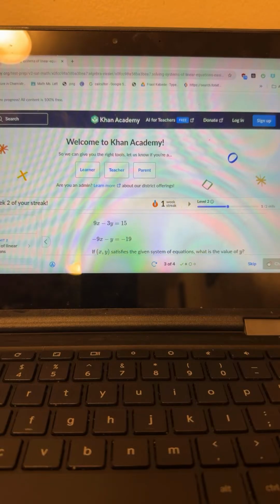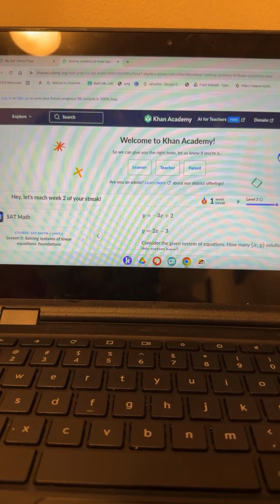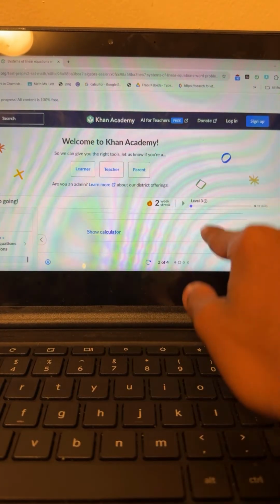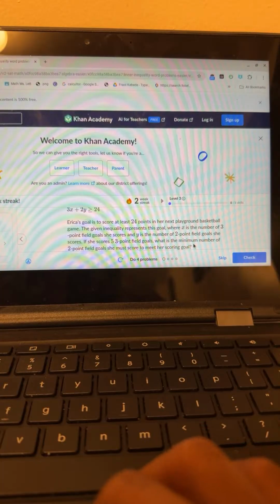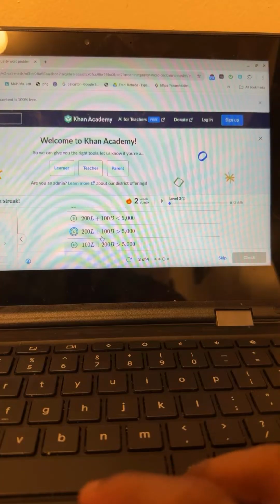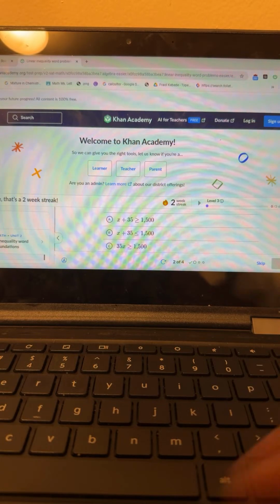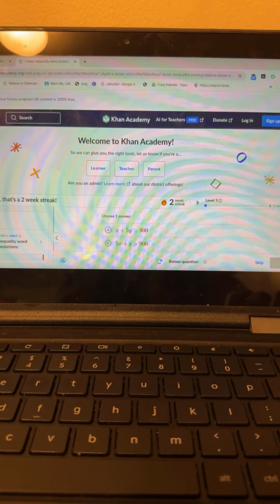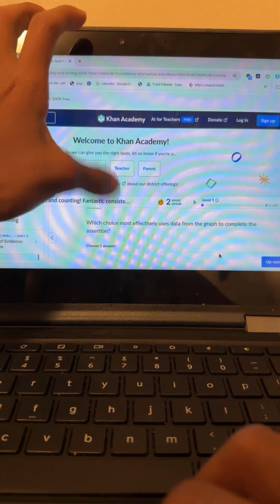studying for my SAT